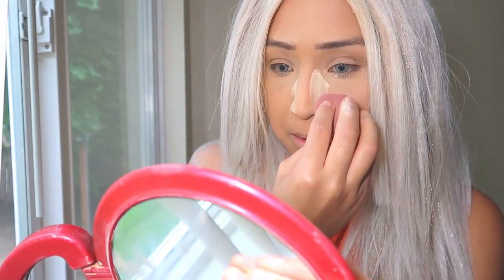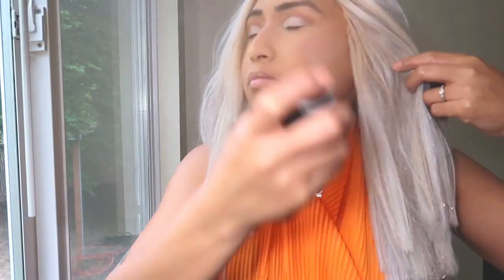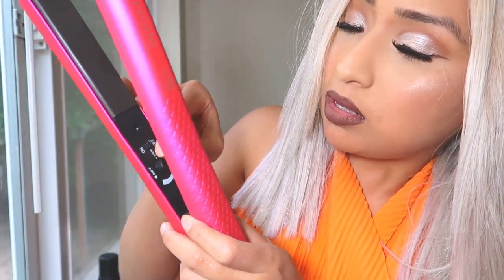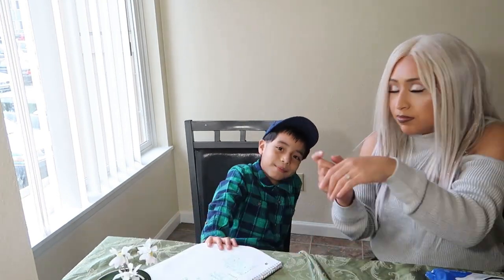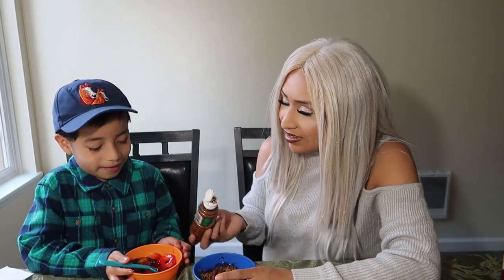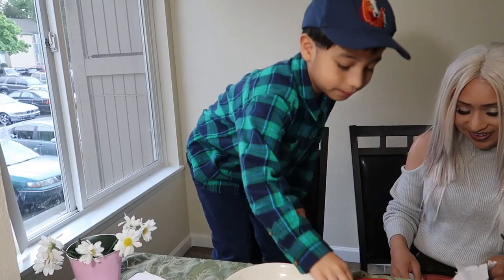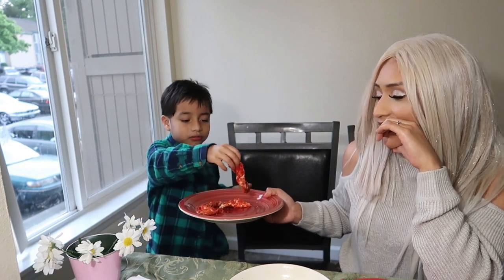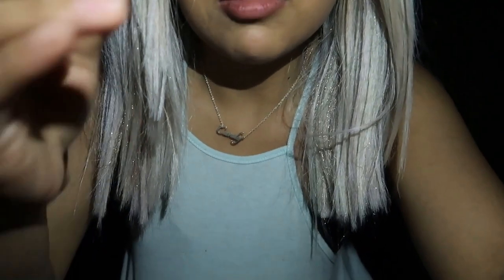Daisy Marquez wearing my makeup for 24 hours challenge ft. Duvolle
NEW INTRO SONG LYRICS
* Jesus Lord thank you so much for everything
for giving me this blessing
beautiful girl in the world
And this beautiful boy
Beautiful angel, beautiful soul
Thank you Jesus Lord for everything, this is a blessing
they're always with me
Every time I'm with them I feel so complete
I want to be with them every single day
Yeah, they're such a blessing (Big blessing)
Another blessing day with my beautiful woman and my little boy
I’m so in love with these beautiful people*

I'm bringing back my makeup tutorials! In this case it is a soft glam tutorial. Super easy, affordable, and fast! Everything is drugstore makeup products. Big shout out to Daisy Marquez because thanks to her I decided to do the "wearing my makeup for 24 hours" challenge. My son and I also try "tik tok snacks" Do all the food hacks work? Will I be able to wear my makeup for A WHOLE DAy hmm...